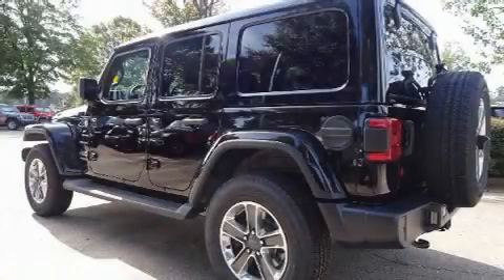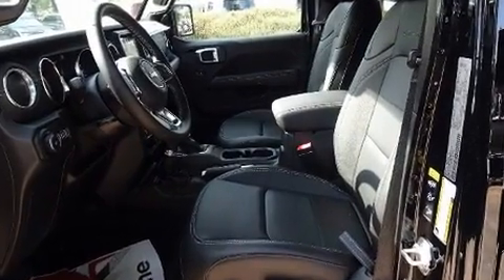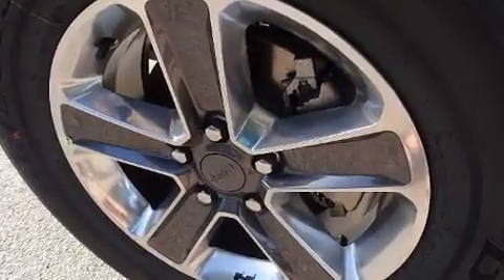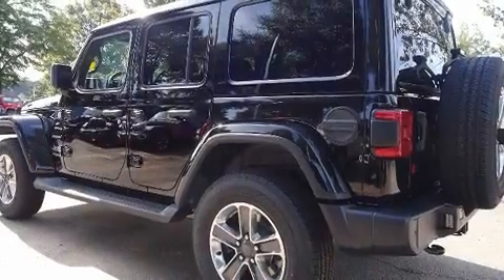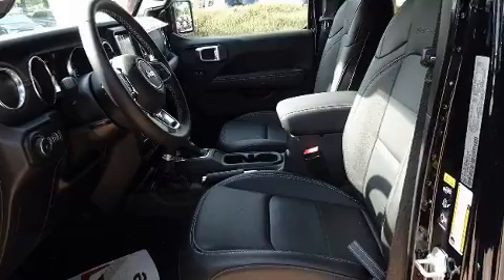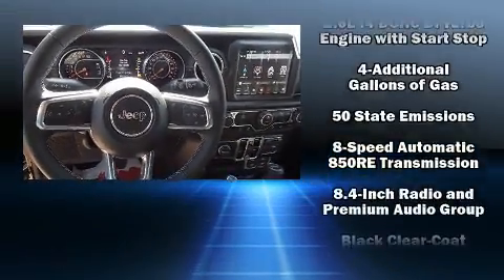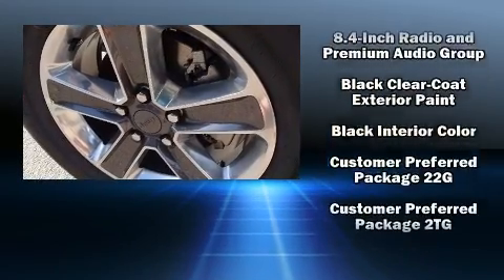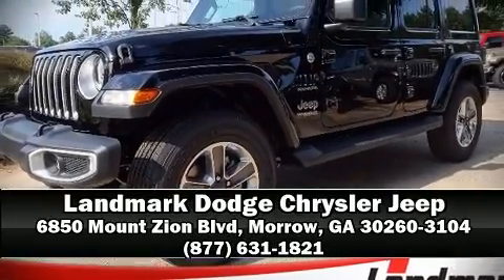2021 Jeep Wrangler UNLIMITED SAHARA 4X4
Load your family into the 2021 Jeep Wrangler Unlimited. It features four-wheel drive capabilities, a durable automatic transmission, and a 2 liter 4 cylinder engine. A turbocharger further enhances performance, while also preserving fuel economy. Jeep infused the interior with top shelf amenities, such as: a rear window wiper, an automatic dimming rear-view mirror, tilt steering wheel, power moon roof, heated door mirrors, skid plates, and more. Audio features include an AM/FM radio, and 9 speakers, providing excellent sound throughout the cabin. Safety equipment has been integrated throughout, including: dual front impact airbags with occupant sensing airbag, front side impact airbags, traction control, brake assist, ignition disabling, an emergency communication system, and 4 wheel disc brakes with ABS. With electronic stability control supplementing mechanical systems, you'll maintain precise command of the roadway. We pride ourselves in the quality that we offer on all of our vehicles. Stop by our dealership or give us a call for more information.